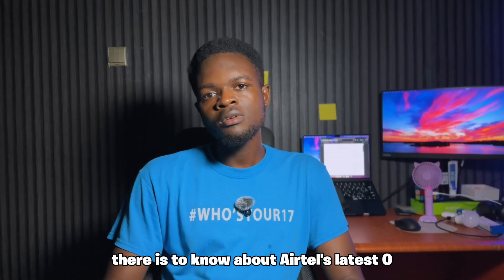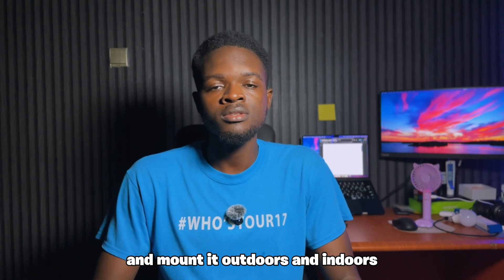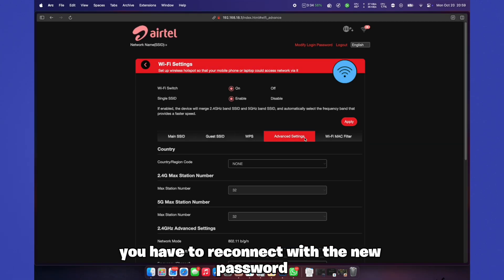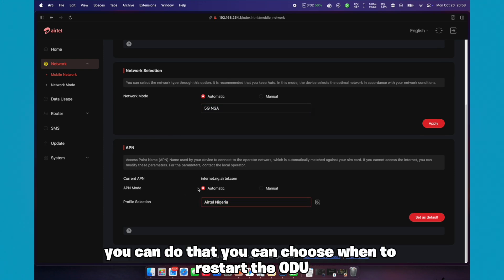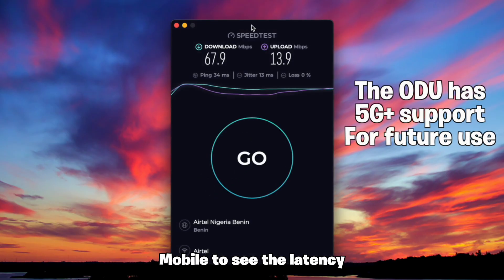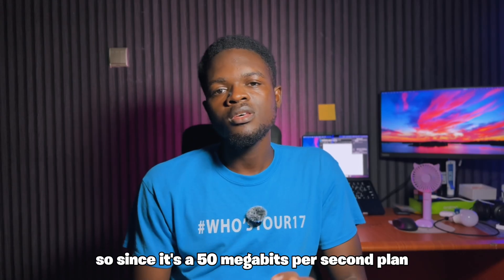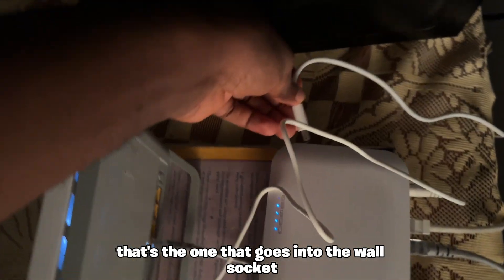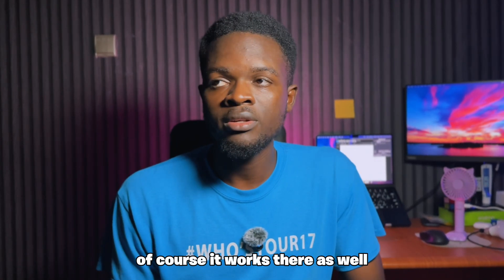Airtel 5G Router (ZTE G5F) Speed + CODM Test & Review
Is the new Airtel 5G Outdoor Router (ZTE G5F ODU) the answer to fast internet in Nigeria? I'm putting it to the ultimate test to see if the speed and reliability live up to the hype!
CHAPTERS
0:00 intro
0:17 warning
0:33 price and contents
1:04 changing Wi-Fi SSID and password
1:29 about the G5F ODU itself
1:49 how to configure APN and others
2:35 key point to note about the APNs
2:58 Speed tests
3:12 CODM latency test
4:15 the UPS and power bank situation